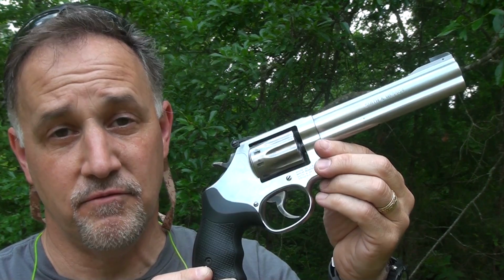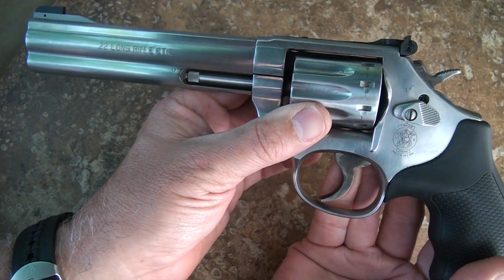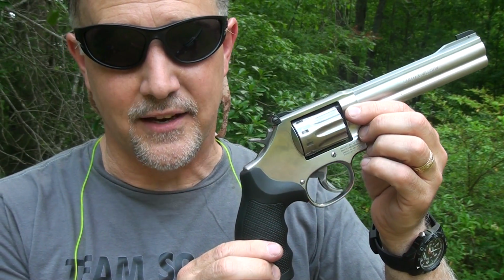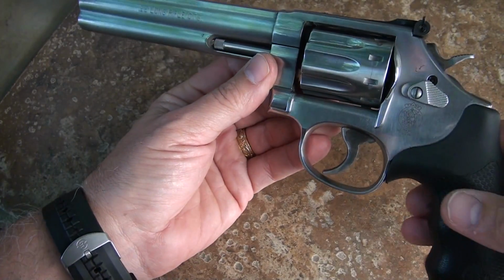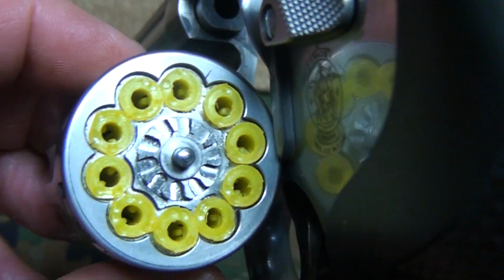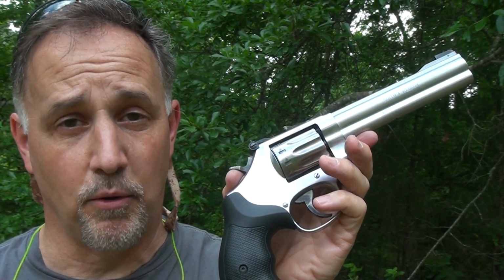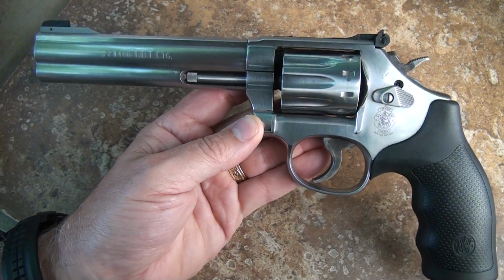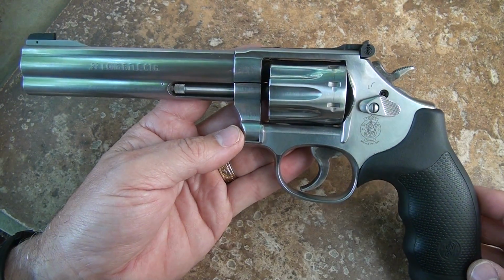S&W Model 617 Revolver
Fun Gun Reviews Presents: The S&W Model 617 22lr Revolver. Considered to be the finest made 22lr Revolver made.